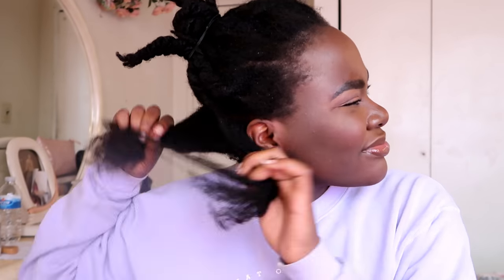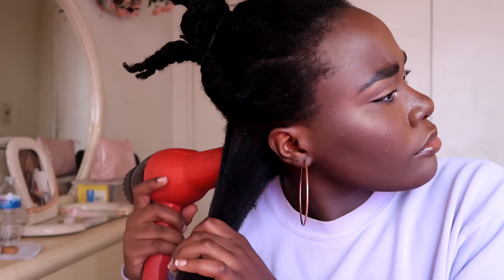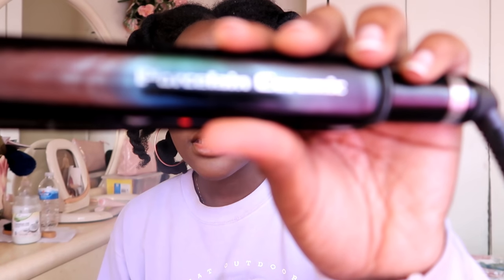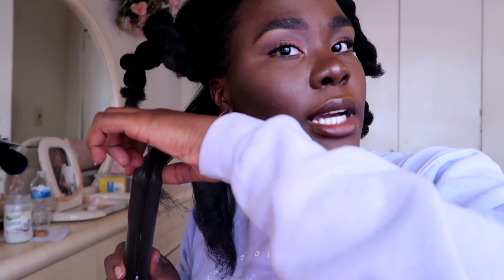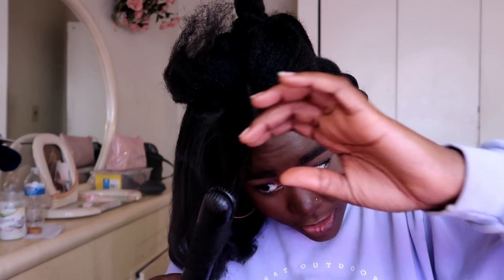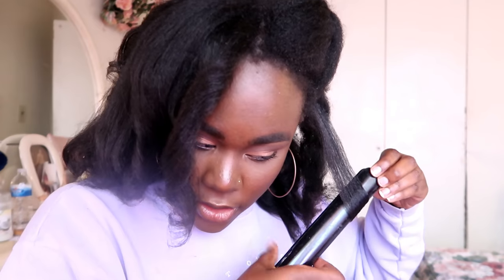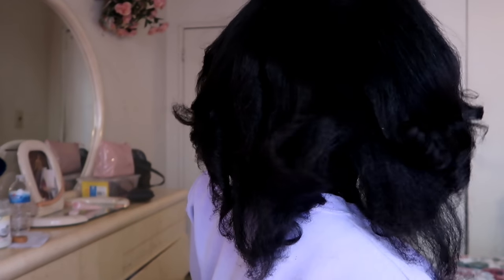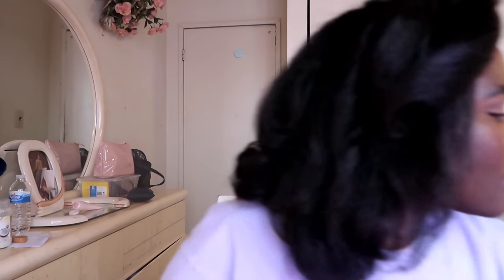STRAIGHTENING MY 4C NATURAL HAIR | NO HEAT DAMAGE + 5 Years Natural | Fabiola Dort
Hey ya'lllllllllll!! Fab here and I hope you enjoy this video. The editing, or the light, is not the best but I'm trying here lol. Yes. I know my hair is flakey and about 3 mins into the video I explain why. I wash it damn near every other day, but psoriasis will not let me be great lol. Anyway, I hope you all enjoy this video of me straightening my 4C natural hair! :)

TWIST OUT ON 4C HAIR !!!